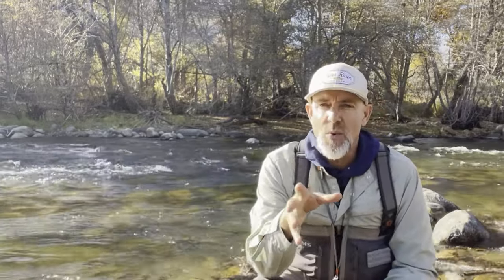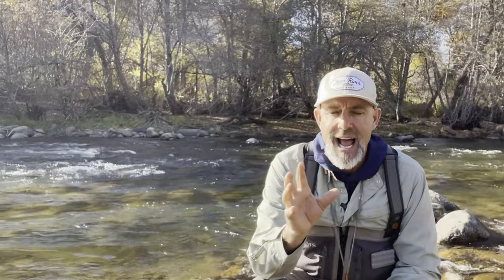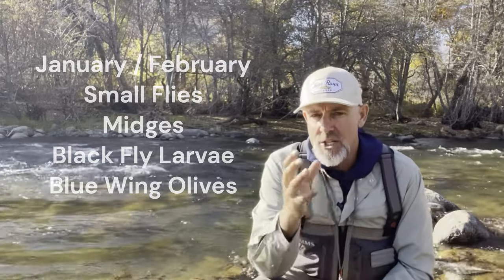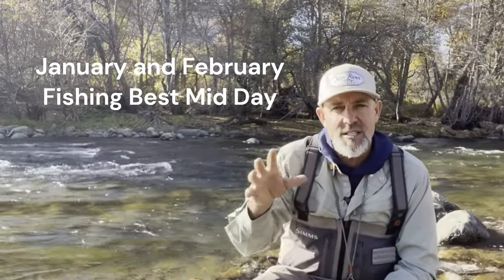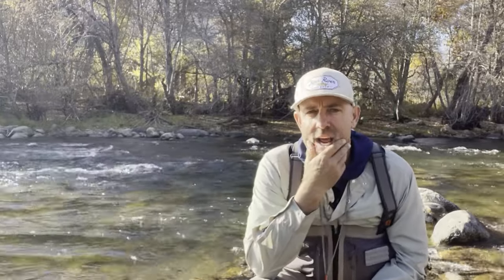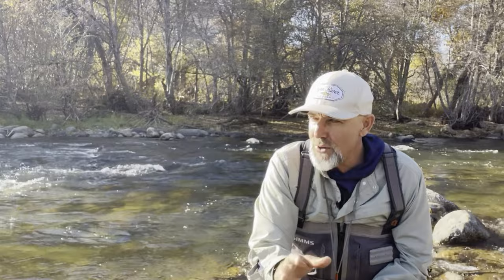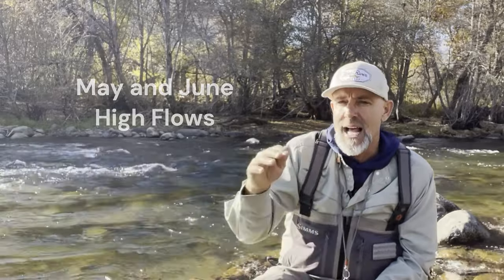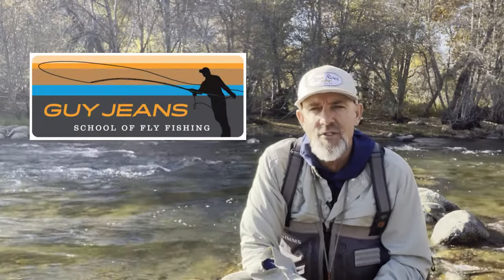What fly should I use?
Guy Jeans gives us an inside perspective on the insects and hatches of the Kern River and what to use throughout the year.